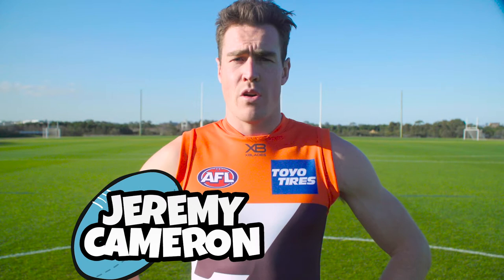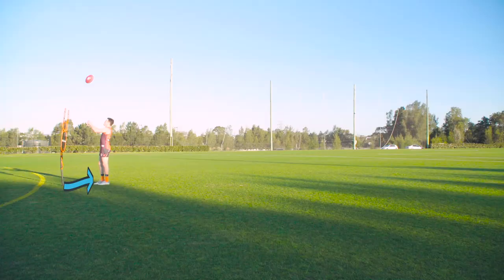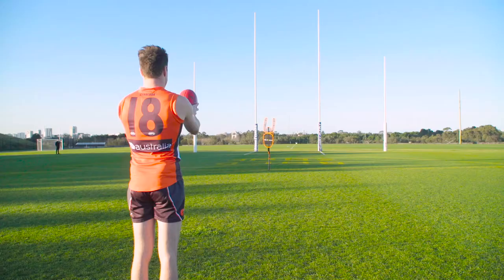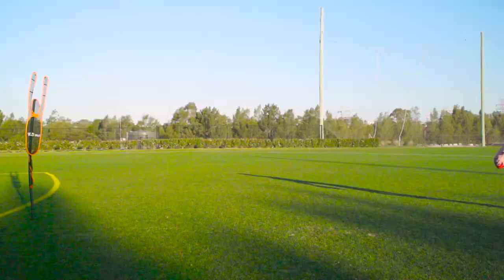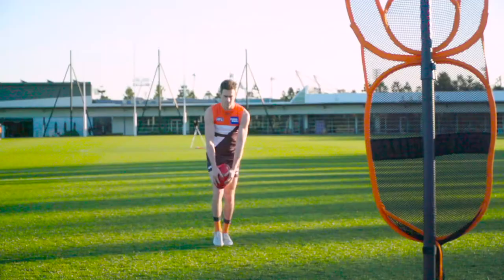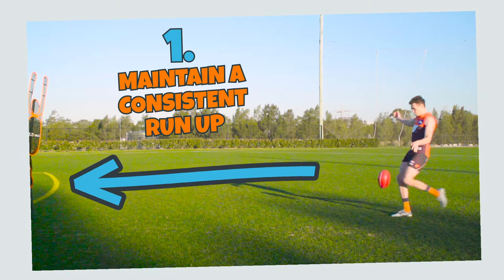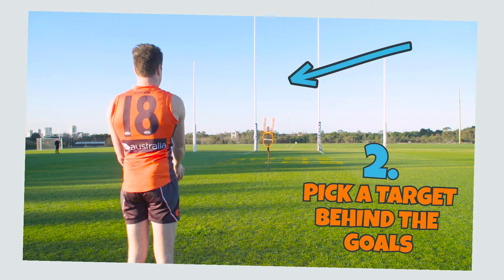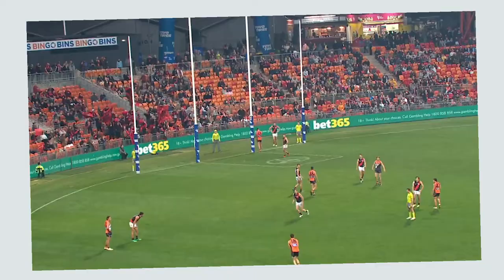How to Play AFL - 8. Kicking for Goal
It's the thing that Jeremy Cameron is best at, and he want to show GIANTS recruits just how to kick a goal.